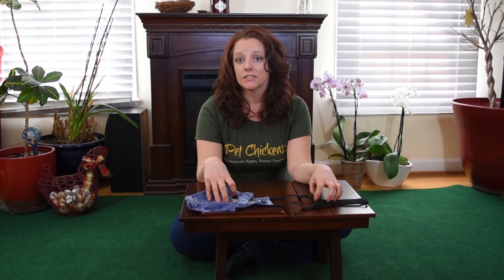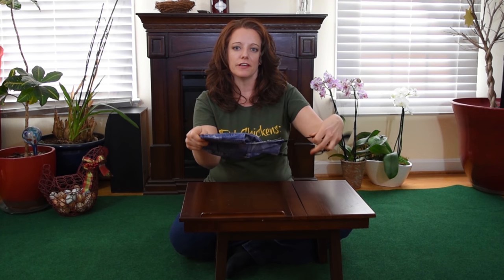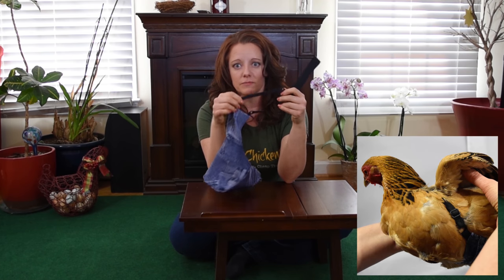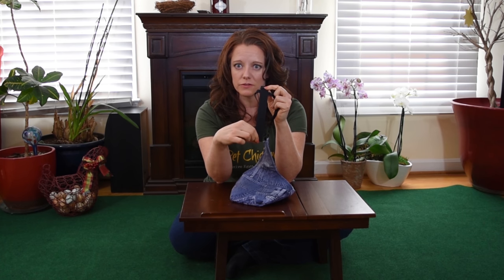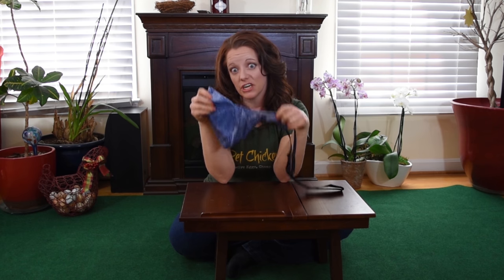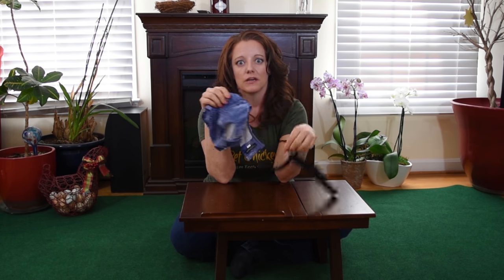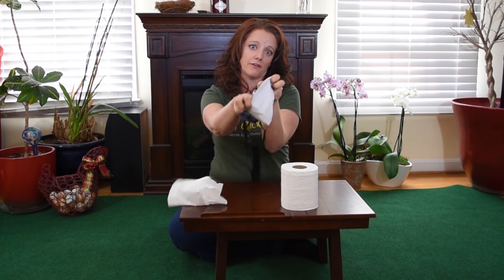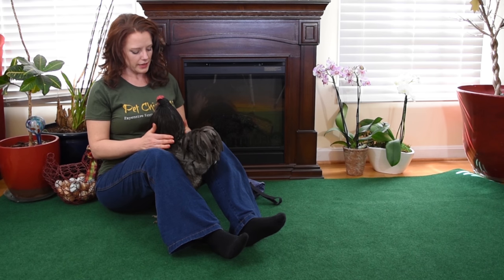FlockSuit Instructional Video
Avian Fashions and Two Creative Chicks teamed up to develop the FlockSuit Chicken Diaper!